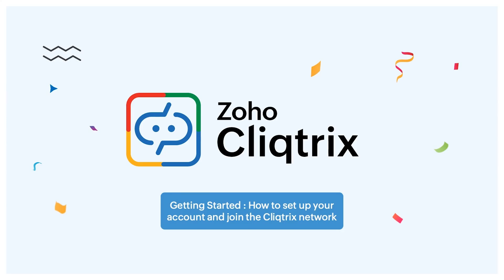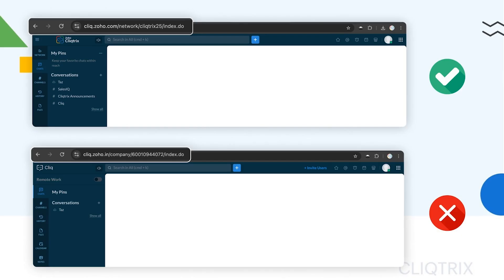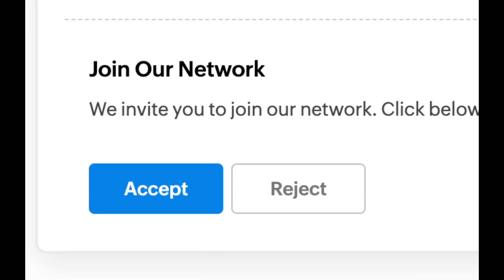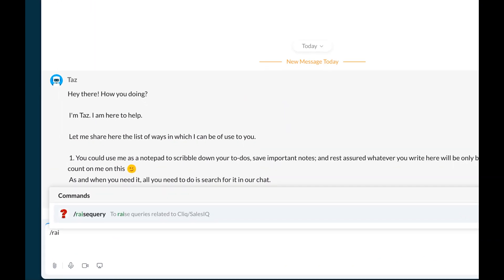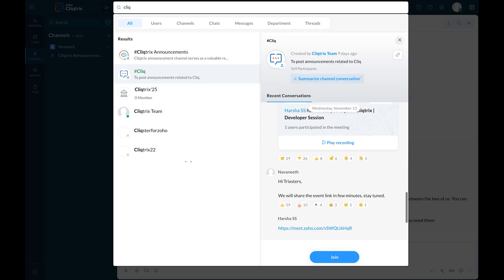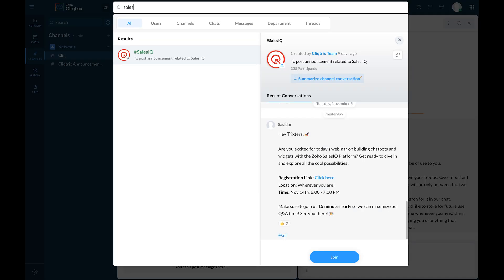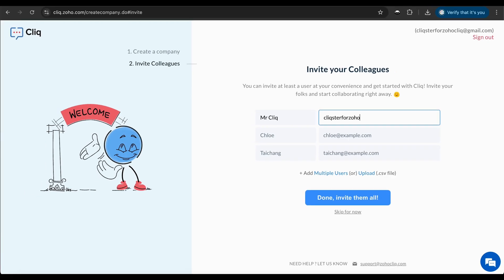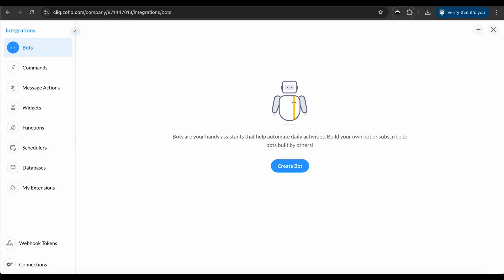Getting Started - Cliqtrix Registration and Developer Account setup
CliqTrix is Zoho's bot-building contest, where students unleash their creativity by building real-time apps and competing to stand out. If you've registered your team but need assistance joining the CliqTrix network or setting up a developer account to create extensions using the Cliq Platform's internal components, this video is perfect for you. Follow along as we provide a step-by-step guide to help you get started smoothly!

To register or to explore more information about the contest,